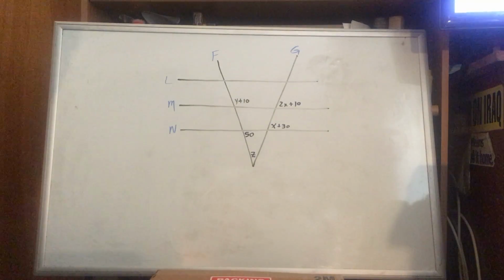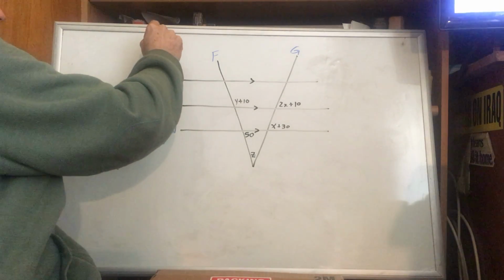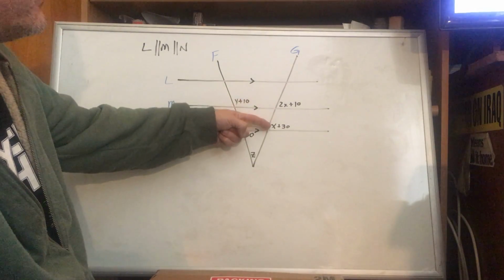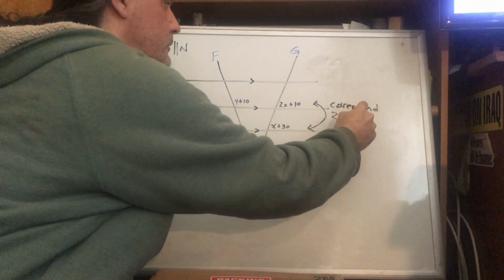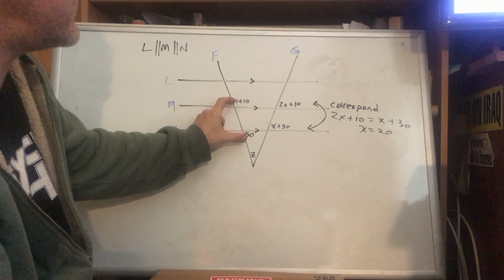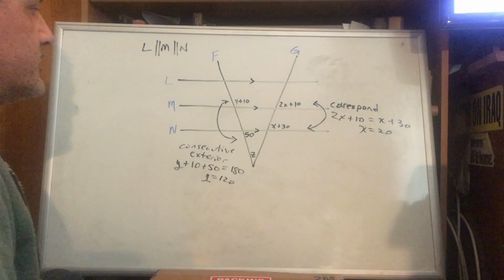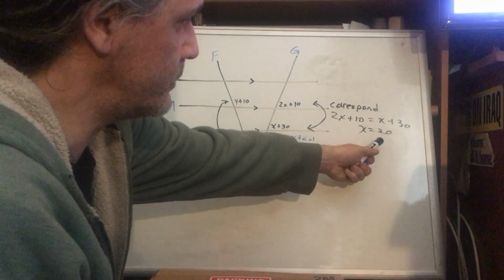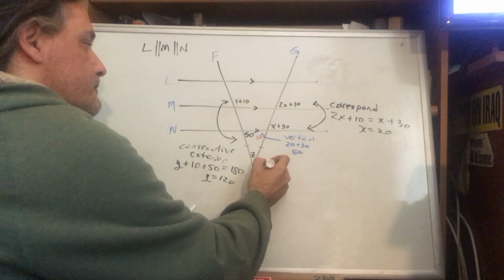CourseOne Going over the Warmup Tuesday 17 March 2020